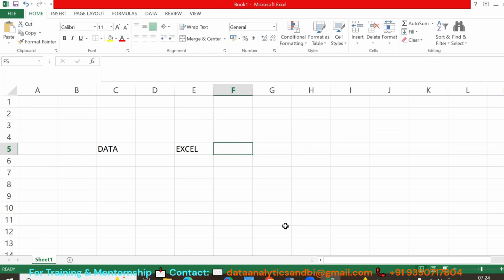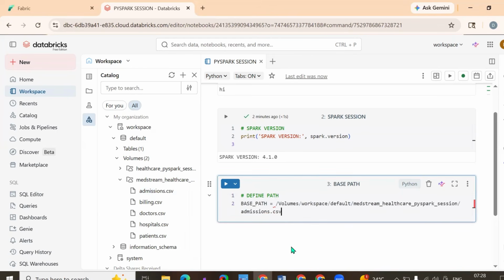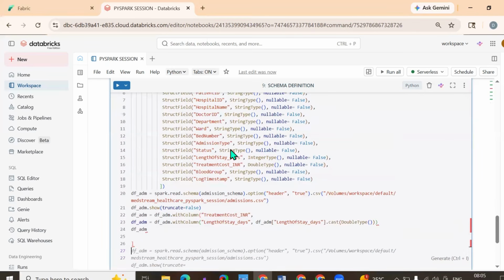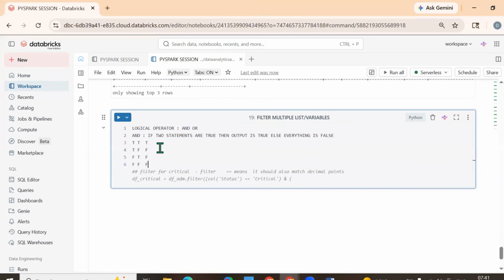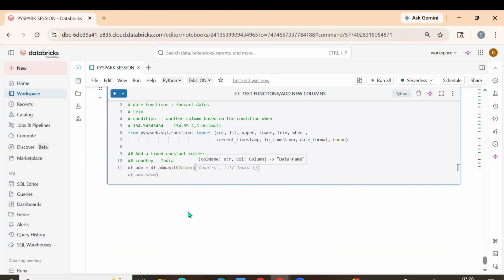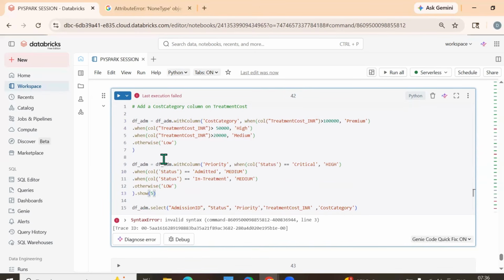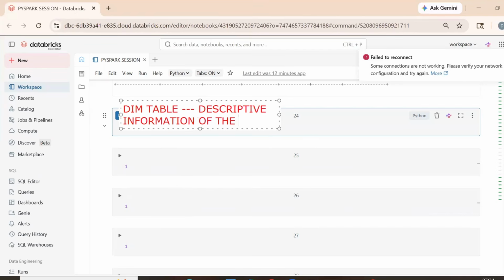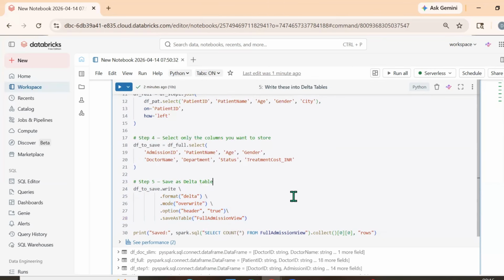Databricks PySpark Crash Course | Beginner to Pro in 4 Hours | Learn Apache Spark End-to-End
For More details Text "HI" to our WhatsApp Number

In this complete crash course, you will learn how to use Databricks with Apache Spark using PySpark, covering everything from basics to advanced concepts in just 4 hours!

07:00       - INTRODUCTION TO PYSPARK
15:30       - DATABRICKS COMMUNITY EDITION SIGN-IN
17:45       - GET DATA INTO CATELOG
31:20       - SPARK VERSION
34:30       - READ FILE PATH
53:10       - DATA TYPES
59:10        - DEFINE SCHEMA
01:27:00    - SELECT SPECIFIC COLUMNS
01:30:10    - ALIAS
01:33:00    - FILTERING THE DATA
01:38:00    - LOGICAL OPERATORS
01:51:40    - ISIN
01:57:00    - COMPARISON OPERATORS
02:07:00    - TEXT FUNCTIONS, DATE_FORMAT,CURRENT_TIMESTAMP, WHEN, WITCOLUMN, ROUND
02:35:30    - CONDITIONAL COLUMN
02:46:00    - GROUPBY AGGREGATE FUNCTIONS
03:11:40    - JOINS
03:45:00    - WRITE DATA INTO DELTA TABLES

📚 What You’ll Learn:

✔ Introduction to Databricks & Spark
✔ PySpark Basics (DataFrames, RDDs)
✔ Data Transformation & Actions
✔ Spark SQL & Optimization
✔ Real-Time Data Processing
✔ End-to-End Project Implementation
✔ Performance Tuning Techniques

🎯 Who This Course is For:
Data Analysts moving to Big Data
Python Developers
Anyone preparing for Data Engineer interviews

databricks pyspark
pyspark tutorial
databricks tutorial
learn pyspark
databricks course
pyspark crash course
big data tutorial
data engineering course
spark sql tutorial
pyspark project
databricks project
apache spark pyspark
learn spark fast
azure databricks
spark dataframe tutorial
end to end pyspark project